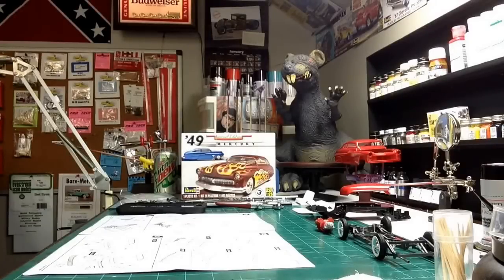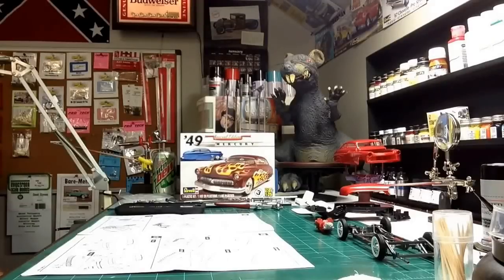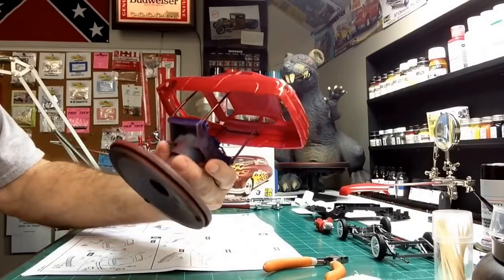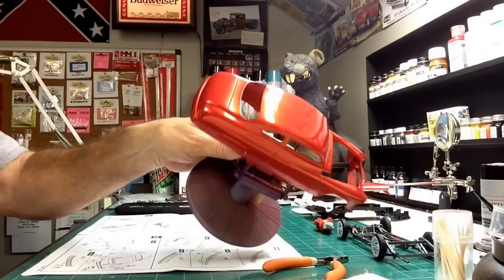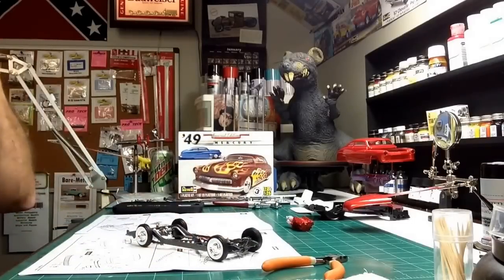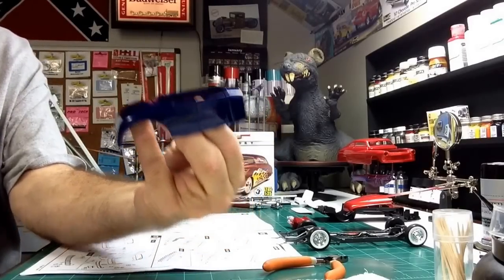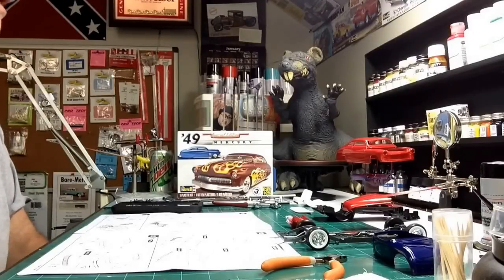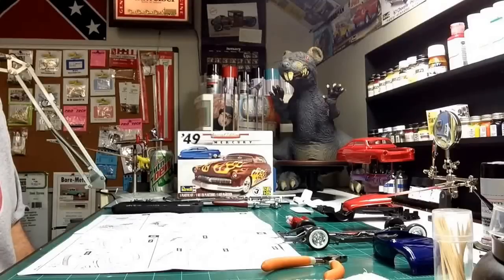Heartbeat Model Shop, First Shop Update For 2016.